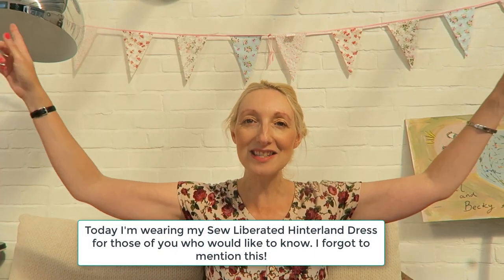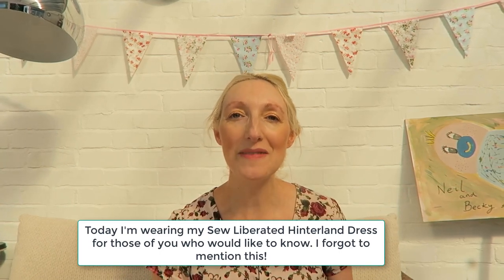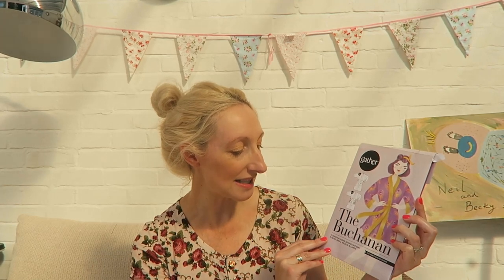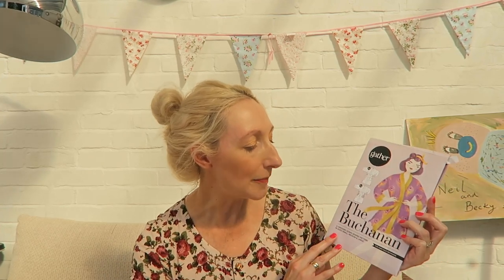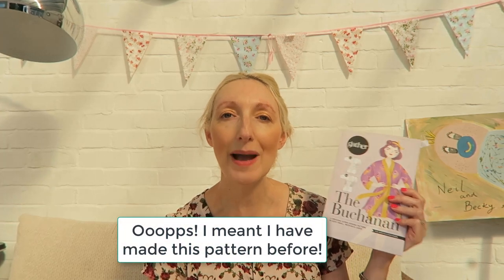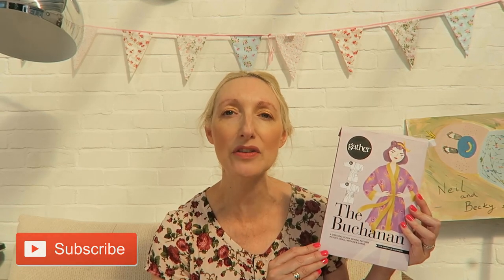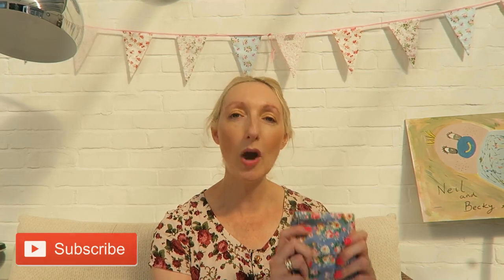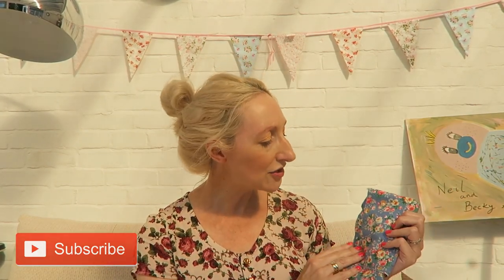Sewing a beautiful bedtime robe!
Hi everyone

Hope you're having a good day.

My YouTube channel is all about my sewing, dressmaking and craft adventures and I’d love to hear from you in the comments below.

Today’s video is all about me sewing a much needed dressing gown. I have used two different cotton fabrics to make my project - the pink one I picked up on holiday last year and the blue one has been given to me by Minerva in exchange for a blog review in my own words.

Hope you enjoy my You Tube video.

I love being a part of the sewing community and chatting about my favourite hobby with you -  sewing!!

Becky x